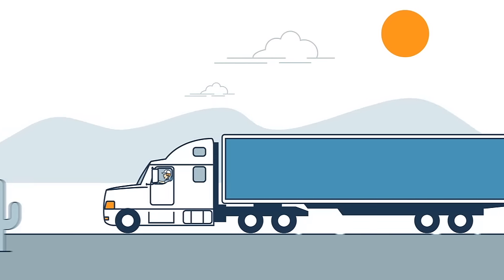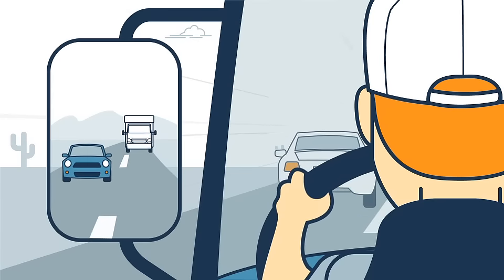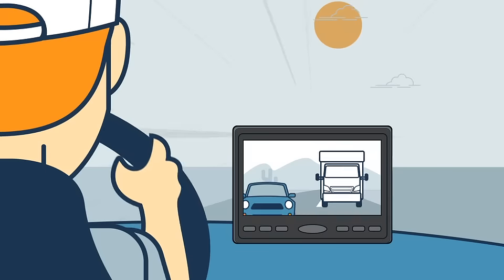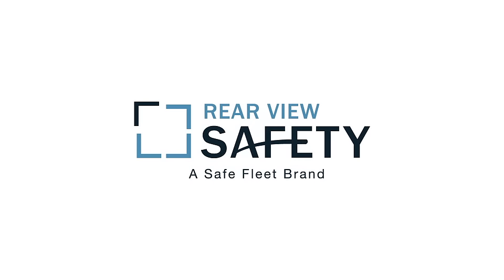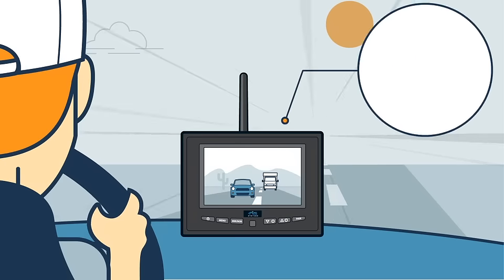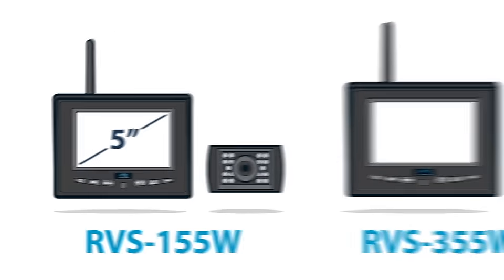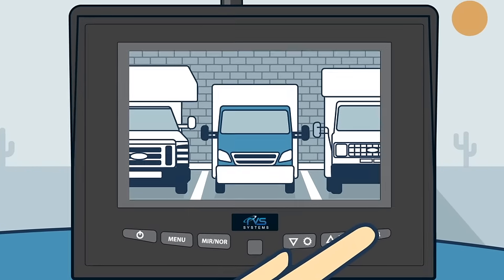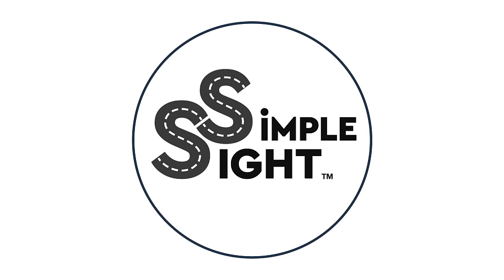The SimpleSight Series - a New Line of Wireless Backup Cameras from Rear View Safety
Perfection takes time, especially with something as complicated as wireless transmission. Our newest series was born from years of testing and multiple prototypes. The systems boast a 100' digital wireless range which is guaranteed to work even at highway speeds. Installation takes less than an hour and the systems come with instant pair which allows the driver to pair camera to monitor without leaving the cab.